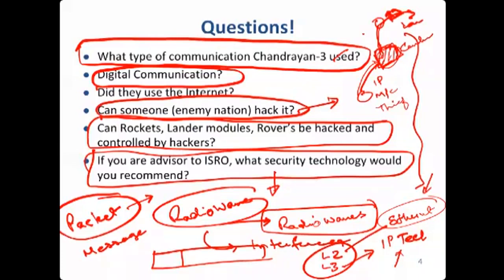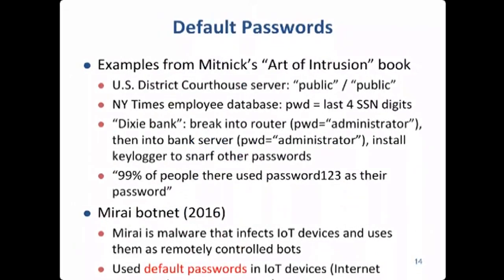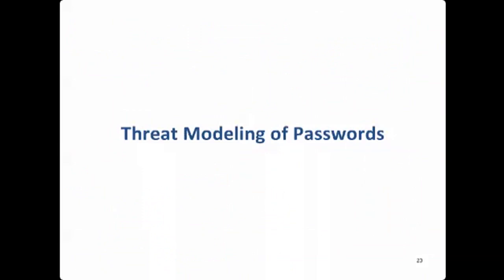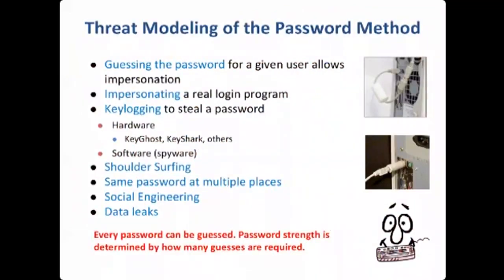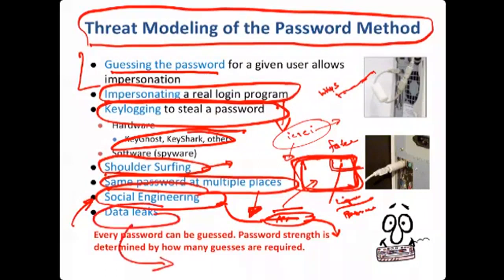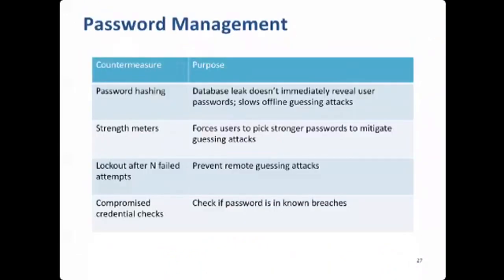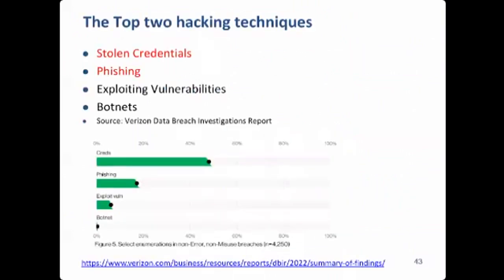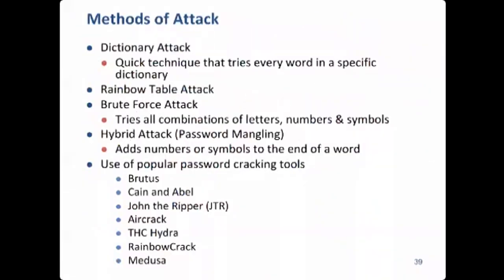Lecture 5 (DS404 Aug-Dec 2023) Password Security